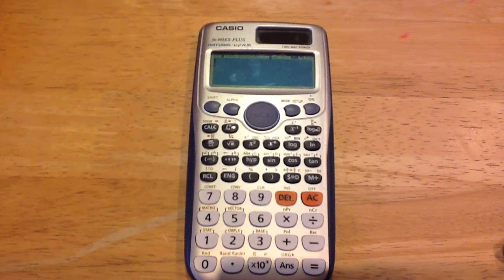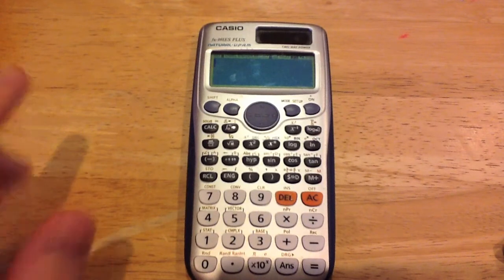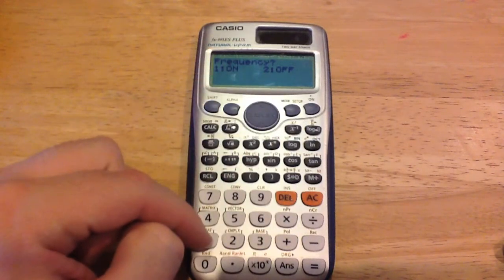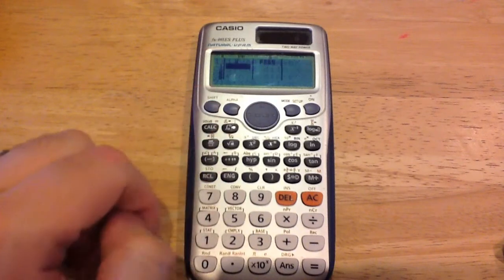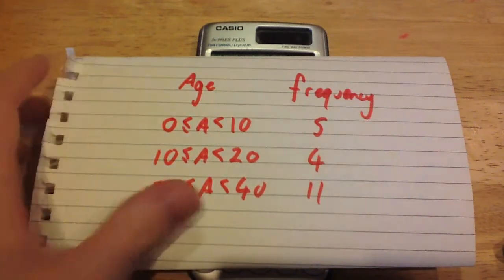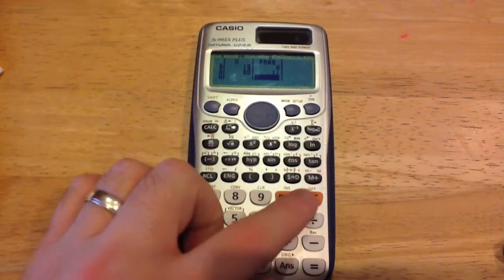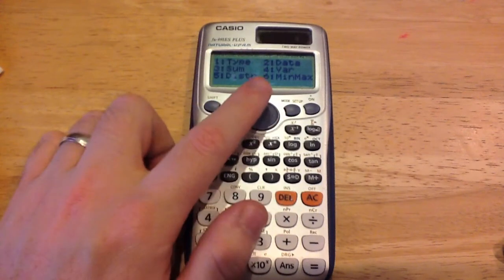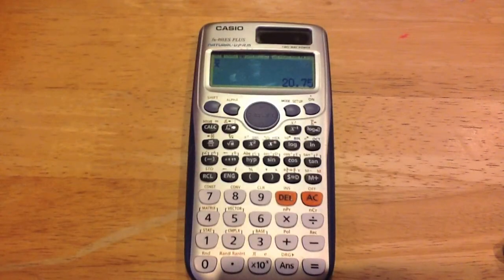Casio Calculator - Estimated Mean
This video shows how to find the estimated mean using a Casio Calculator.